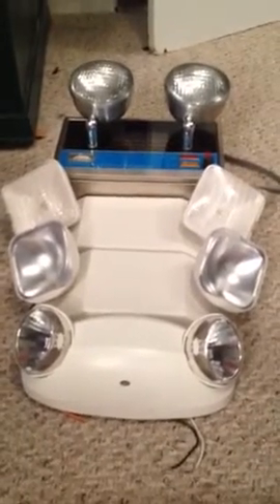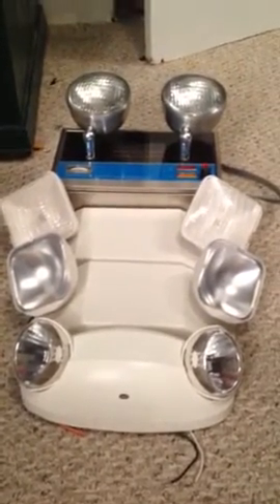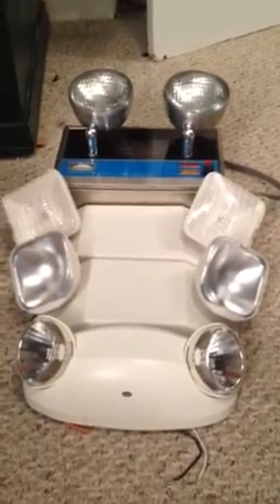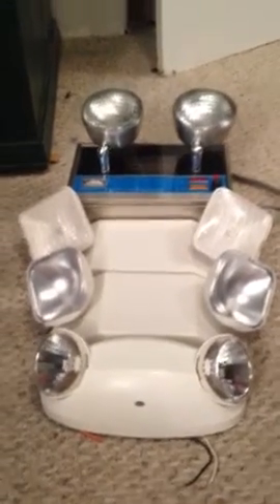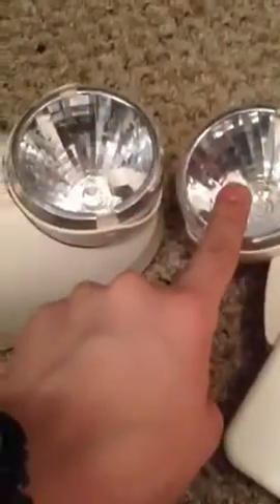New item.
It is a lithonia LHQMSE 3R, and I was surprised that this was not in use, where I found it.